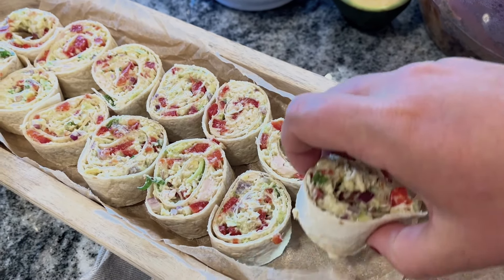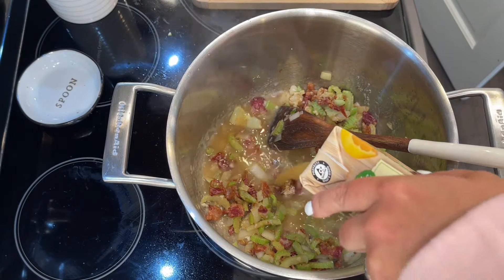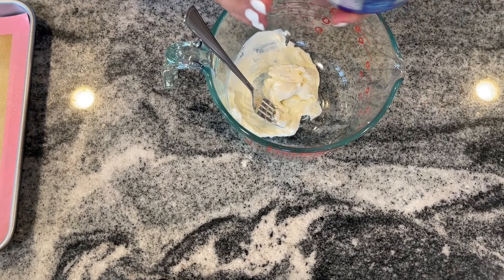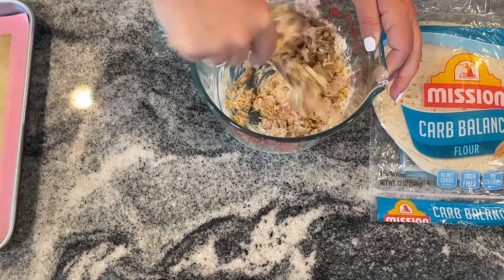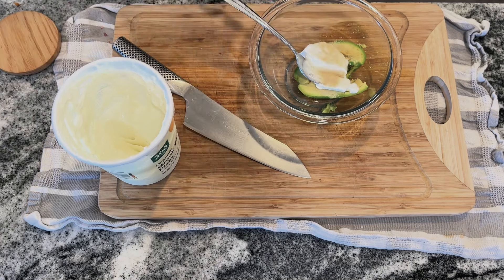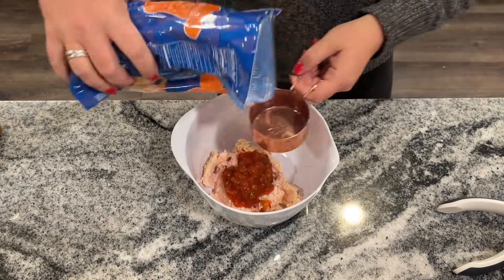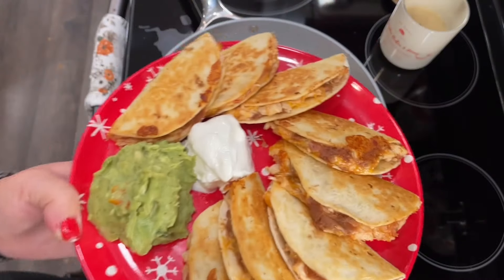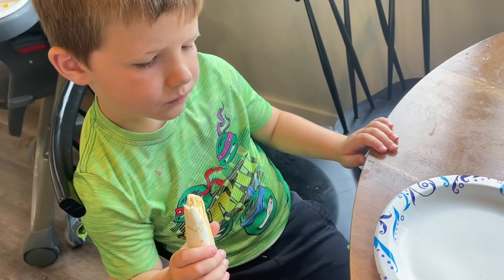5 Canned Chicken Recipes To Try THIS WEEK! Amazing Canned Chicken Recipe!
This week, try out one of these 5 amazing canned chicken recipes! From corn chowder to chicken floutas, these recipes are perfect for a quick and easy weeknight meal.

If you're looking for ideas for frugal living, meals with maria has you covered! This blog is full of recipes that are both delicious and affordable. From bbq chicken bites to chicken roll ups, you're sure to find a recipe that you'll love and that will help you save money on your groceries this week!